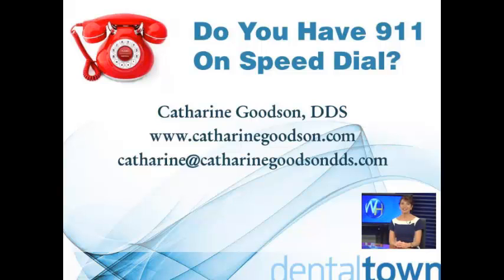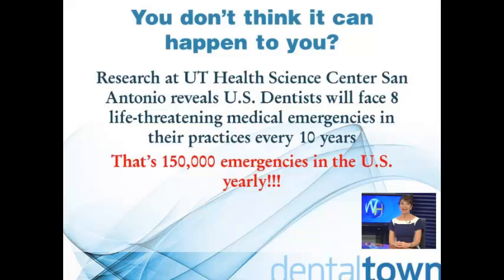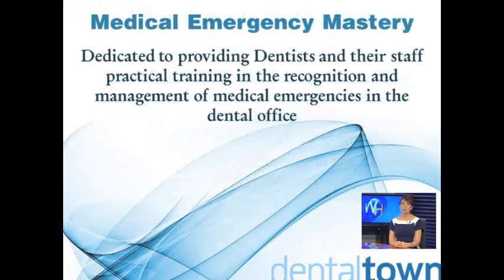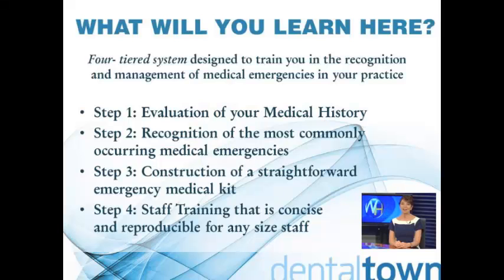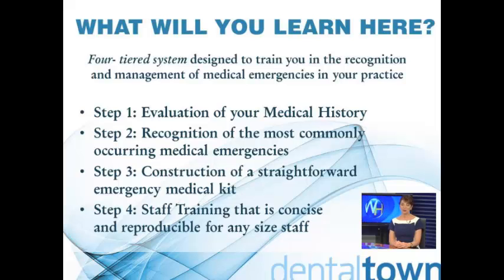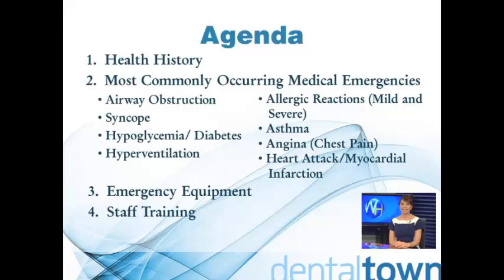Dental CE: Medical Emergency Mastery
Speaker: Dr. Catharine Goodson
Description: Medical emergency mastery was developed to teach dentists and their staff how to recognize and manage medical emergencies in their practice so they can best protect their patient's health and safety. Adequate emergency preparation involves four key areas: A properly constructed medical history, a working knowledge of the signs and symptoms of the eight most common medical emergencies, construction of a straightforward, easily reproducible emergency drug kit and staff training that can be accomplished with as few as three responders. Participants will be provided with the tools to customize a medical history that is reflective of their patient population. The signs, symptoms and necessary responses for each of the most commonly occurring emergencies will be outlined. Doctors will be able to construct a personalized emergency preparation system that includes only necessary drugs and equipment. Staff training will be outlined in detail, as well as all necessary checklists, review logs and equipment maintenance records. This course can be viewed for $18.